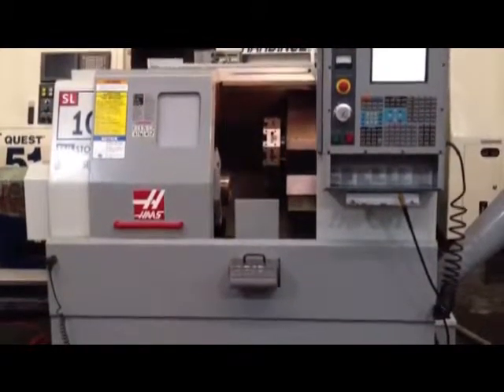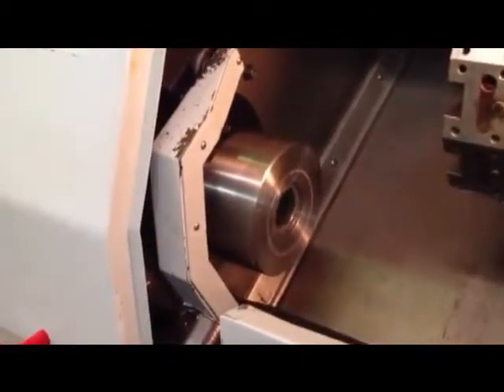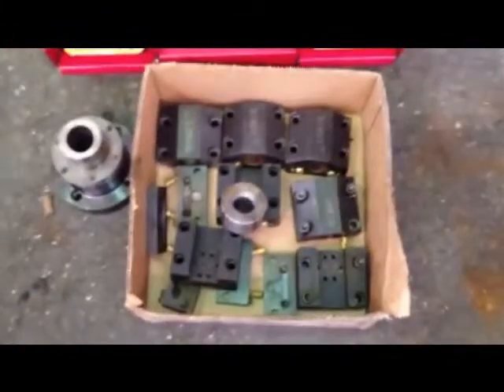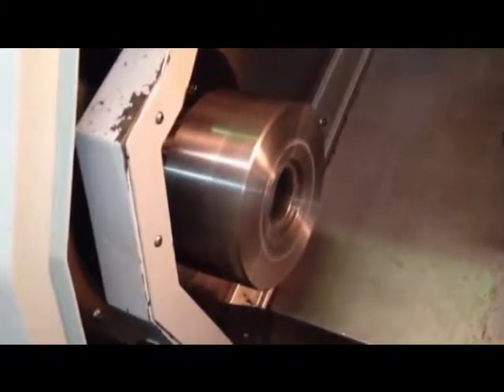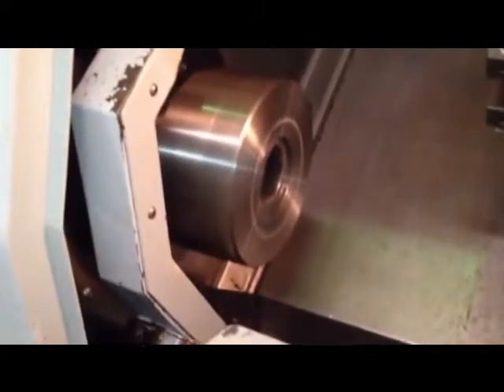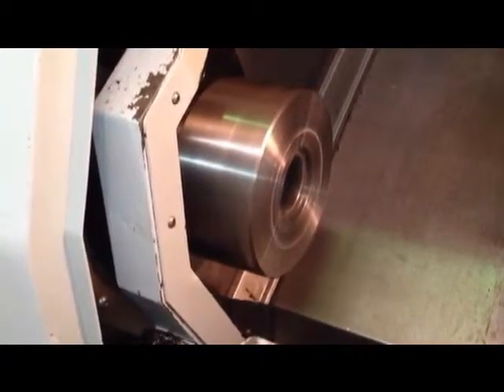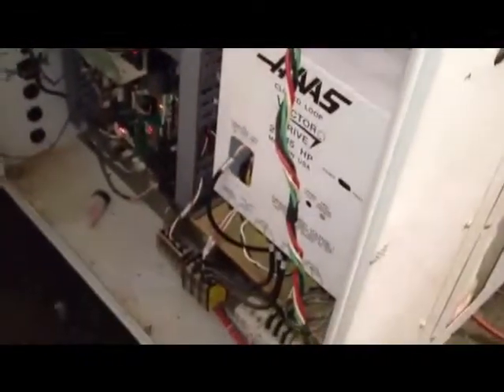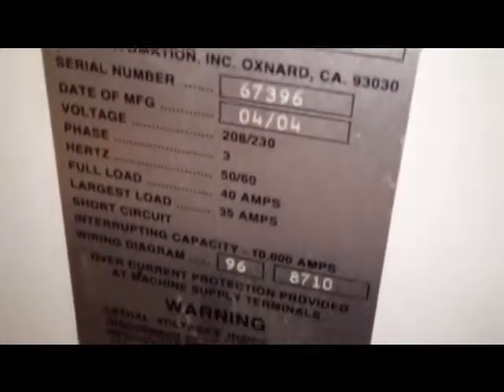Haas SL10T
Inspection Video